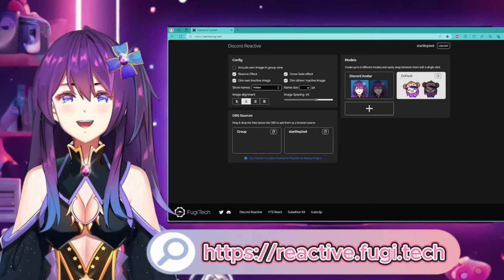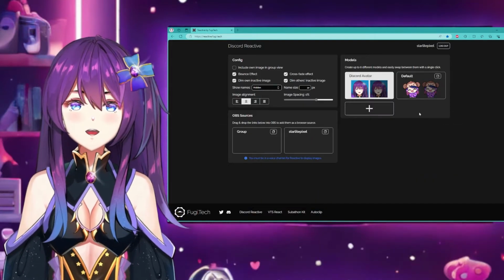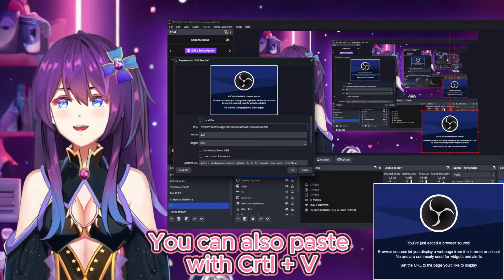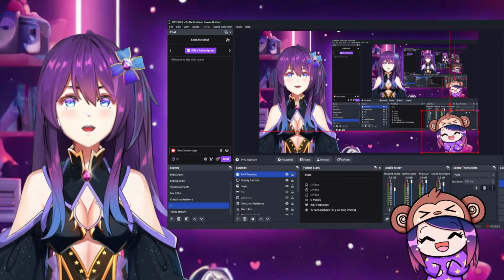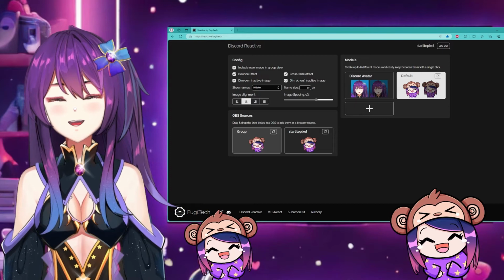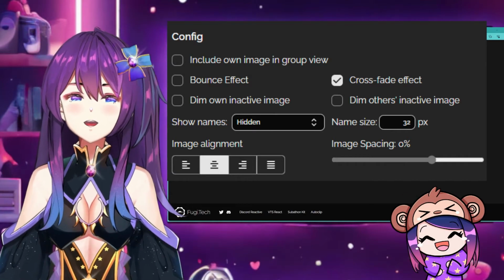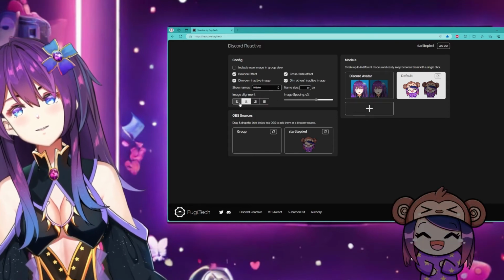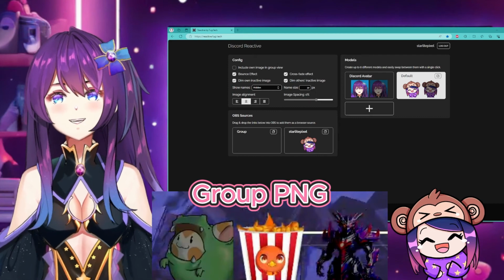Updated Version on How to get discord Reactive Images!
Since, FugiTech Updated I made a new video for you guys so there won't be any more confusion. Want to add your friends on your stream? This video will teach you how to add your friends on OBS. Also, this is an easy way to be a (PNG Vtuber).